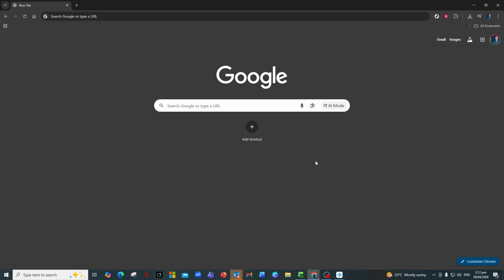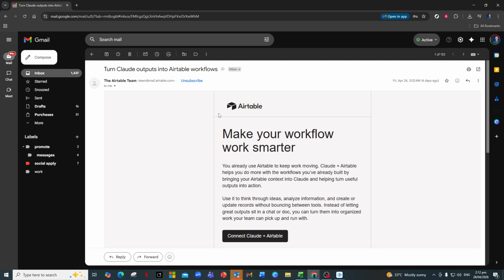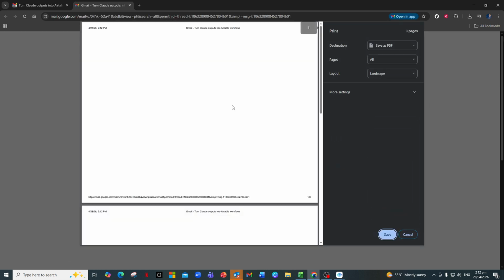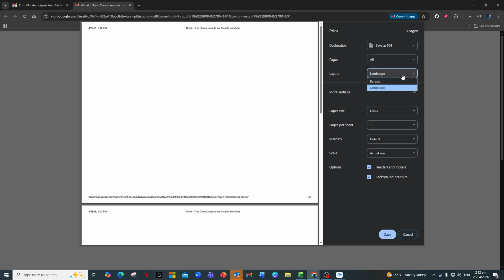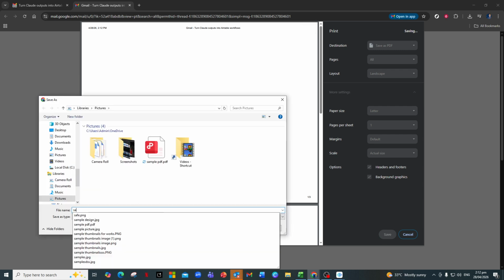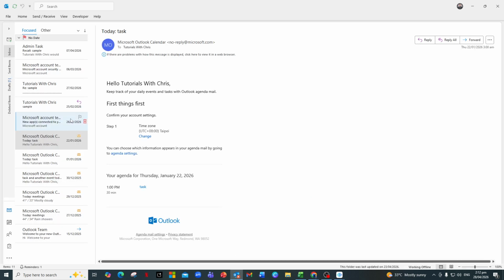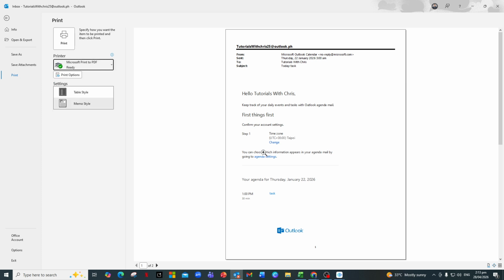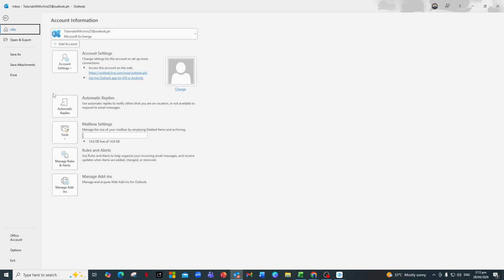How to save an email as a pdf on gmail or outlook (Latest Update)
How to save an email as a pdf on gmail or outlook

Want to save important emails for offline use or sharing? In this video, you’ll learn how to save an email as a PDF in both Gmail and Microsoft Outlook quickly and easily. Converting emails to PDF helps you keep records, print important messages, or share them without changing the original content.

We’ll show step-by-step methods for desktop and mobile, including how to print to PDF, export emails, and use built-in save options. Whether you’re using Gmail in a browser or Outlook on Windows or Mac, this tutorial will help you do it in just a few clicks.

Perfect for work emails, receipts, confirmations, and important conversations you want to keep safe.